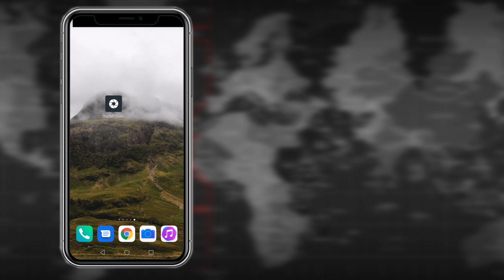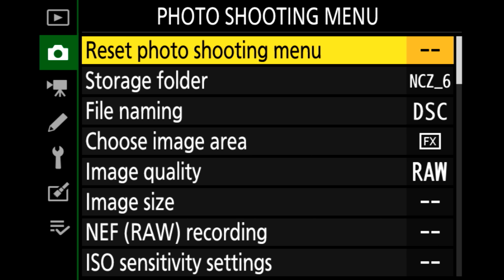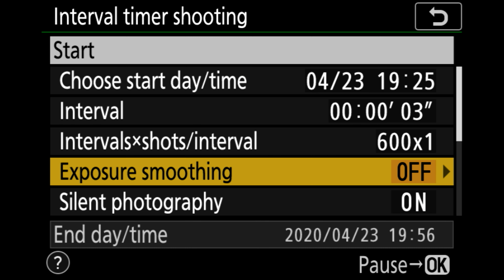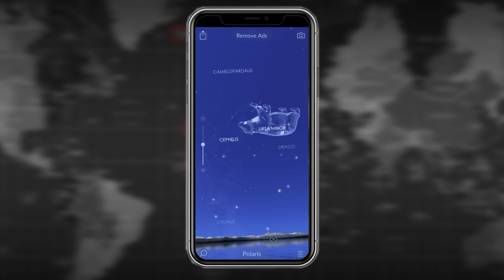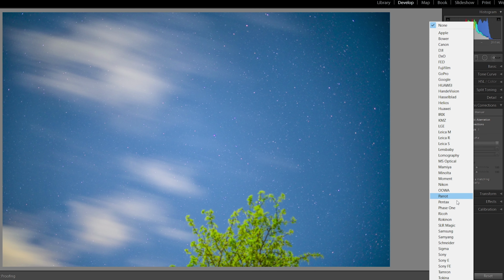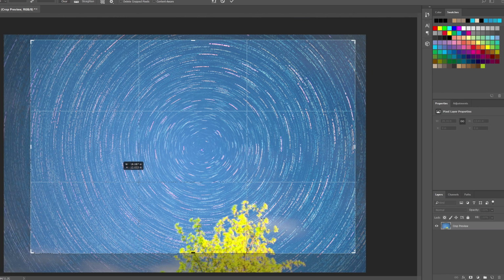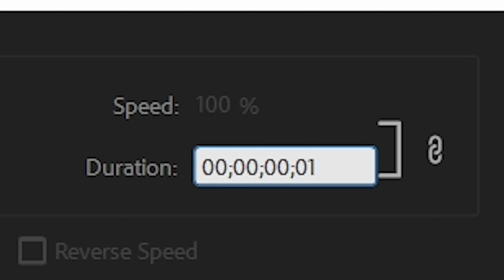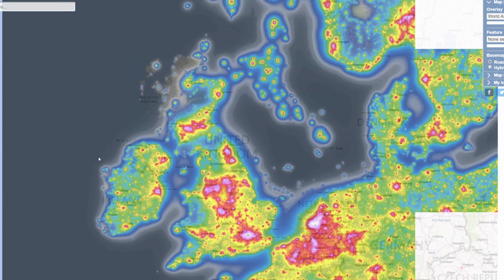How To Take EPIC STAR TRAIL Photography - The Basics !!!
Hello and welcome to the video today how to Take EPIC STAR TRAIL Photography!!! You can achive some fantastic results even in your garden, but if you can't then this guide might be helpful for you in the future! I did not fully explain how to get how to get one singularimage, but all you need to do is use one of the hundreds of images as an image and your set to go! I may look at Milkyway photography in much more detail in the future. Hope you enjoy today's video!!!

Be sure to share your work on instagram by using the cpphotos and I hope you enjoy today's video!!!
•••Shutter Release Cable •••
▶ shorturl.at/ortDN
▶shorturl.at/jUXZ5
•••Camera Gear •••
▶ Nikon Z6
▶ Nikon D7500
▶ Nikkor 24-70 F/4
▶ Nikon 50mm 1.8
▶ Nikon FTZ Adapter
▶JOBY 3K Tripod
 ▶Rode mini mic
▶Neewer SL-60W
▶ What’s in my Camera bag?
▶ First Person (POV) Street photography!
•••Music •••
The Best - Free Music - Cinematic Piano and Strings Background Music